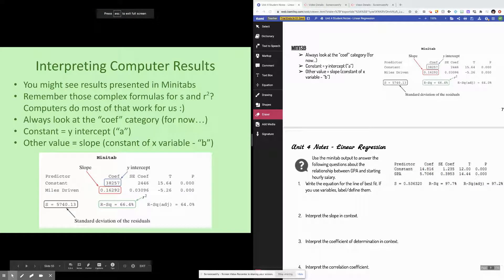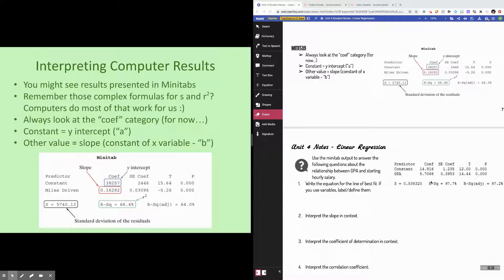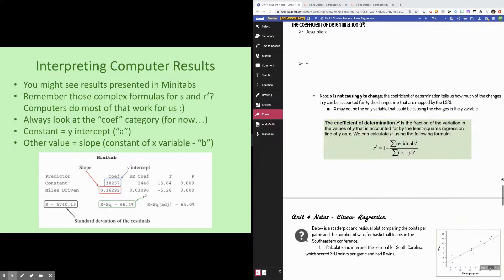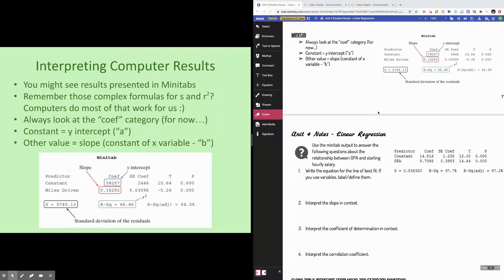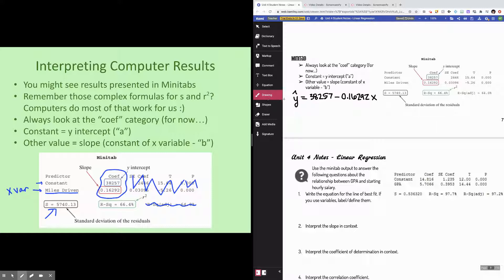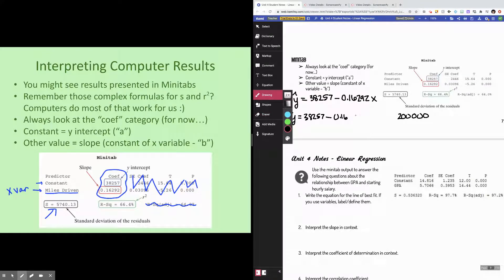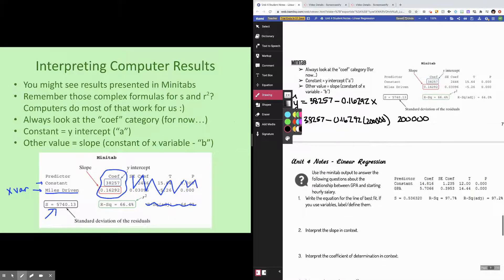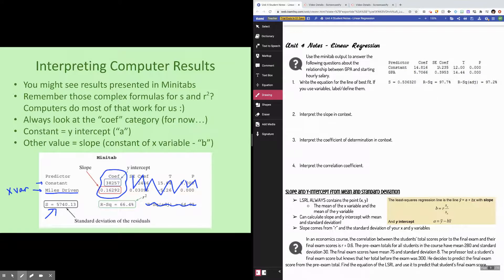AP Statistics - Computer Output and Mean/St. Dev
This video covers topics from the AP Statistics "Exploring Two Variable Data" unit, including how to use Minitab outputs and how to use computer outputs to calculate mean and standard deviation of a data set.